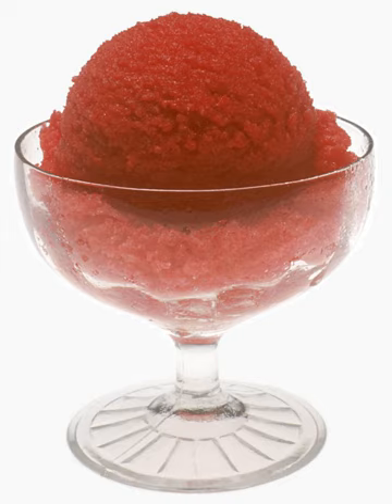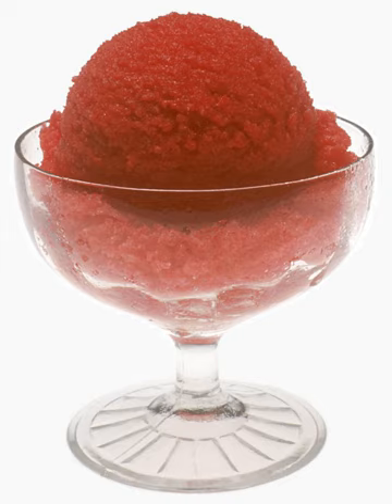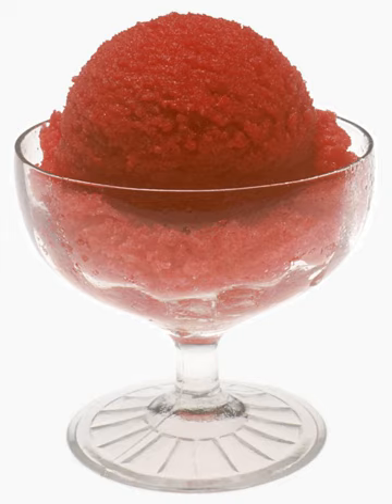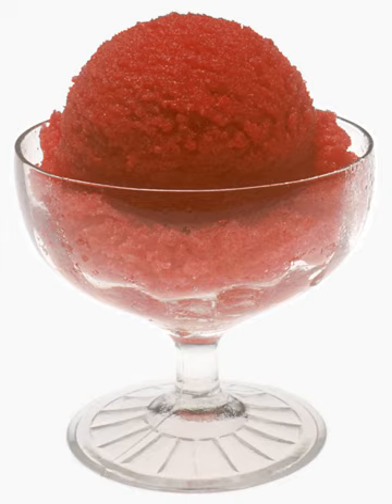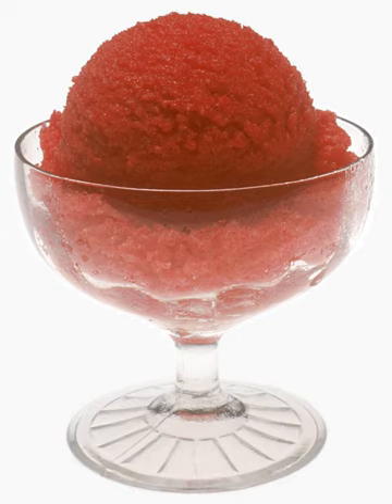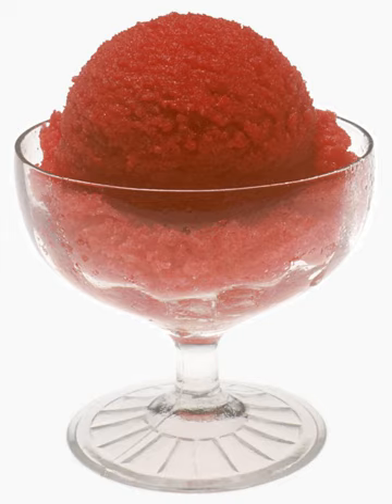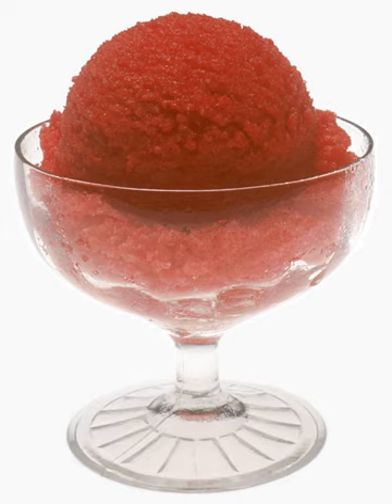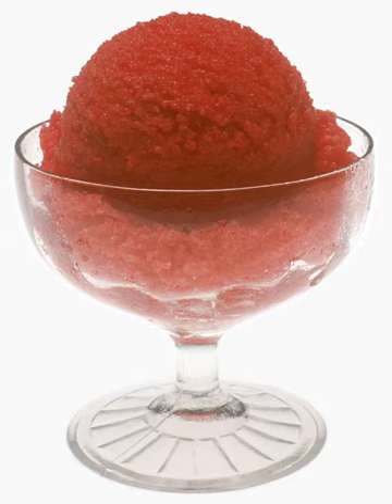Sorbet | Wikipedia audio article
This is an audio version of the Wikipedia Article:
Sorbet

00:00:11 1 Background
00:01:37 2 Preparation
00:01:58 3 Variations
00:02:19 4 Terminology
00:02:29 4.1 American
00:03:47 4.2 Canada

- Socrates

SUMMARY
Sorbet is a frozen dessert made from sweetened water with flavoring (typically fruit juice or fruit purée, wine, liqueur, or very rarely, honey).